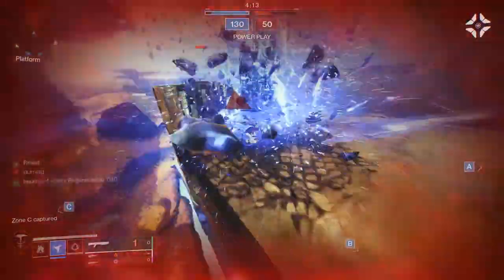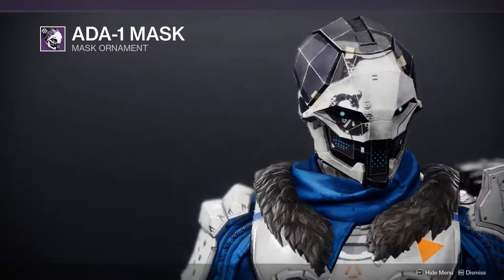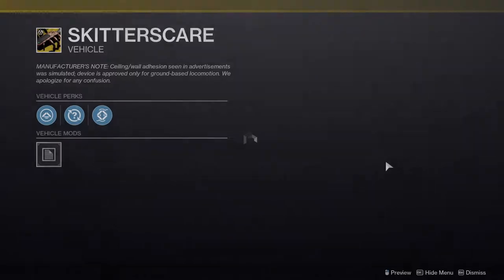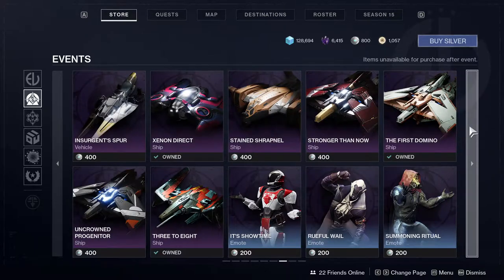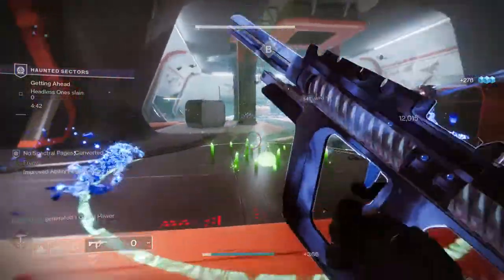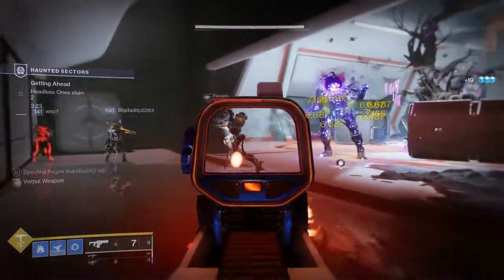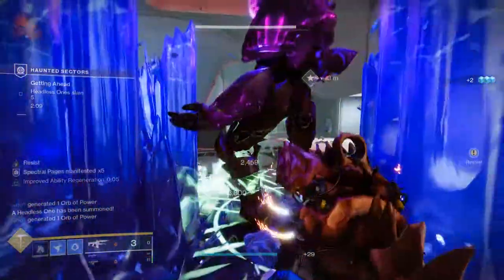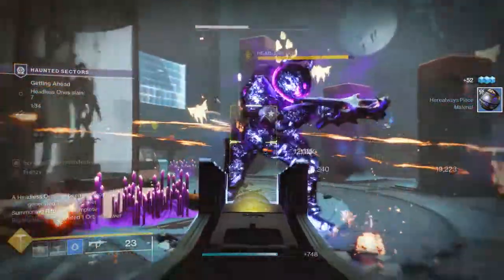Destiny 2: Festival of Lost Review | Season of the Lost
Today we review the Festival of the lost and see if it's better than last years.